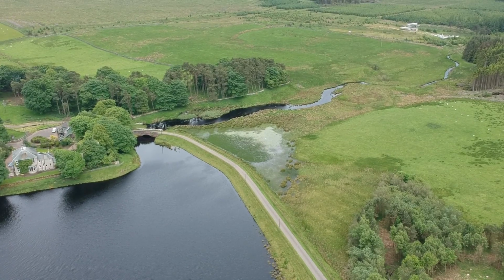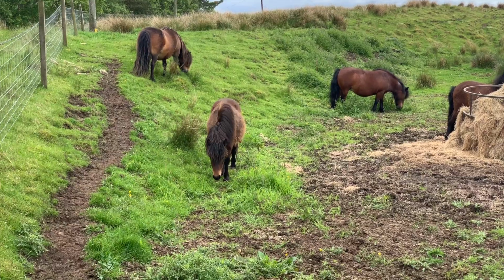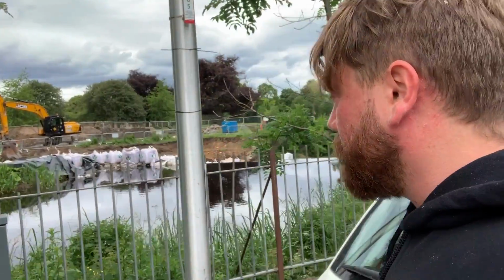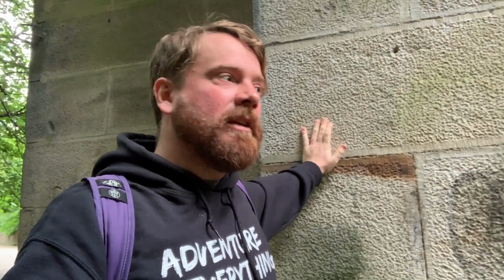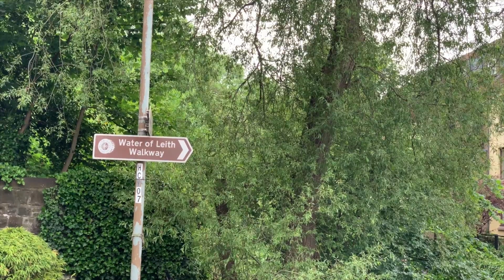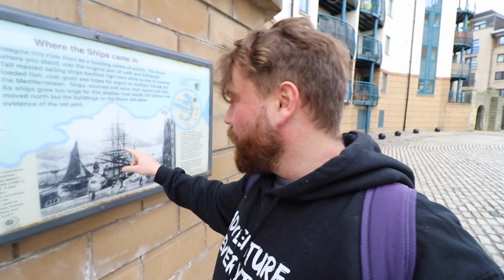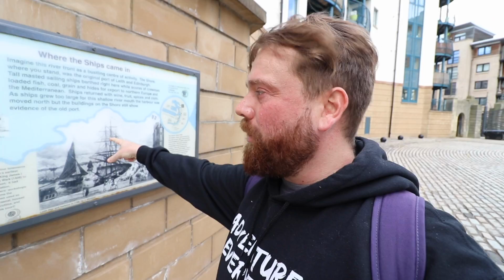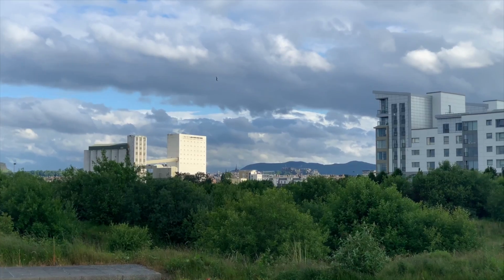You Won't Believe This Is Edinburgh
In today's episode, I take a trip through memory lane, from the source to the mouth of the Water of Leith river that runs through Edinburgh in Scotland. Join in and help fund my channel from only $1